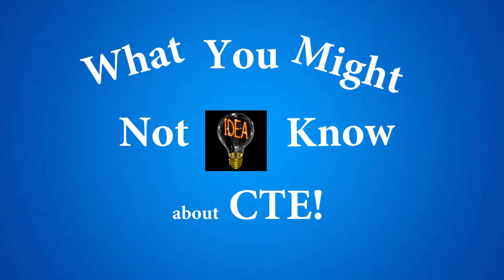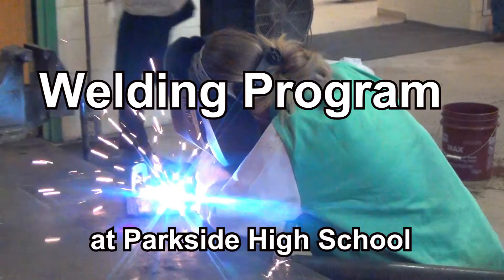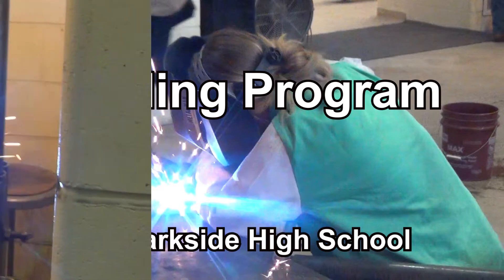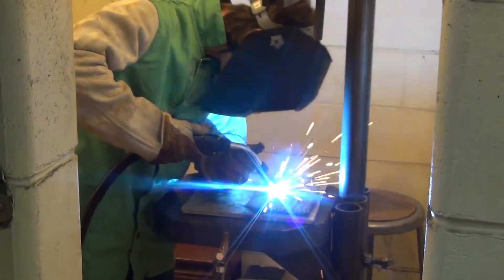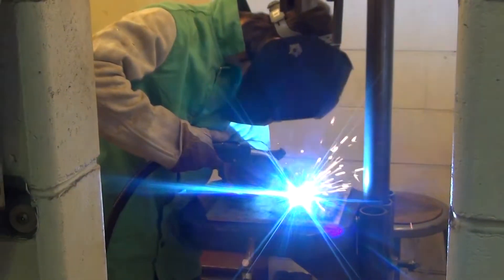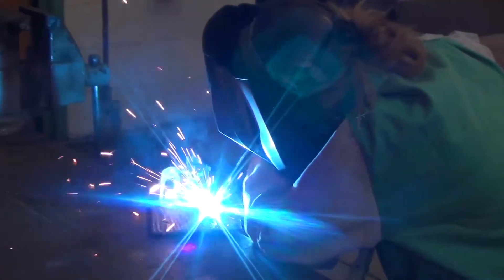Welding CTE in Wicomico County Public Schools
CTE SPOTLIGHT! Students enrolled in the Welding CTE Program learn the skills of arc welding, oxyacetylene welding and cutting, and hard soldering preparing them for entry level employment as a welder in maintenance, millwright, fitter welder, collision repair. pipeline and more. Welding is a great career. Contact your WCPS guidance counselor on how to enroll in our Welding Prorgam.